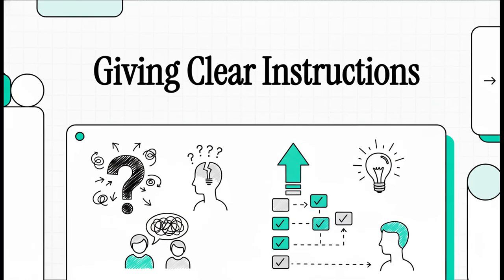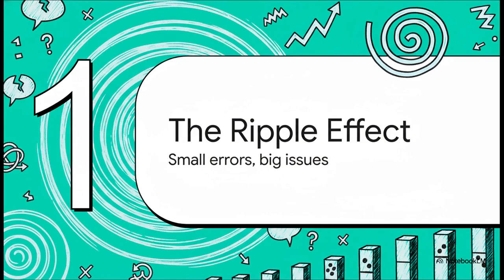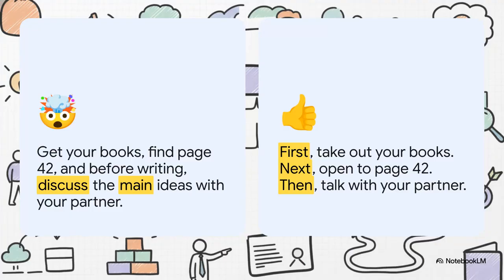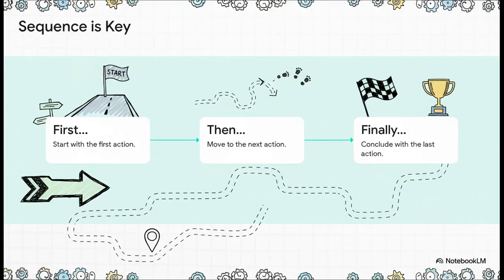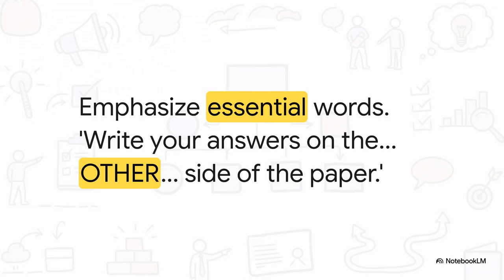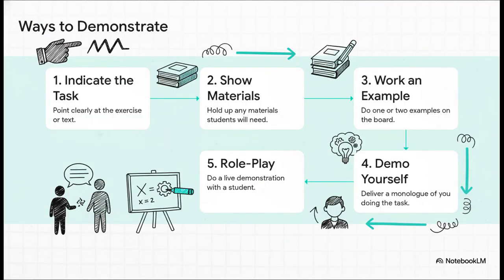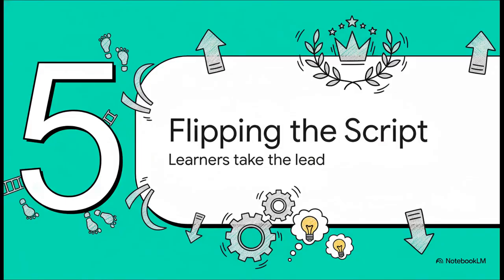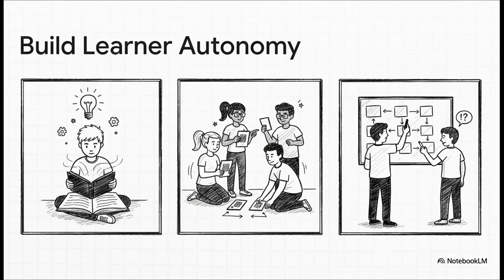Giving Clear Instructions - Stop Confusing Your Students! 5 Seconds to Perfect Instructions 🛑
Are you tired of students looking at you with blank faces after you set a task? 🧐

In this video, we dive deep into one of the most critical teacher interventions: "Giving Instructions." Based on the expert techniques of Jim Scrivener in "Classroom Management Techniques," we explore how a mere 5 to 10 seconds of instruction can determine the success or failure of a 50-minute lesson.

What you will learn in this video:
✅ The Ripple Effect: Why poor instructions are the root cause of activity failure.
✅ The 5 Golden Rules for Lower Levels: How to simplify your grammar and use short sentences.
✅ The Anatomy of an Instruction: Breaking down the Frame, Summary, and Procedure.
✅ Delivery Secrets: Using the "Power of the Pause," sequencing, and signposting.
✅ Beyond "Do You Understand?": How to use Instruction Checking Questions (ICQs).
✅ Advanced Techniques: The "Deliberate Mistake" and transitioning to Learner Autonomy.

Stop blaming the learners for "doing things wrong" and start mastering the setup! Whether you are a CELTA trainee, a new ESL teacher, or an experienced educator looking to sharpen your classroom management, this guide is for you.